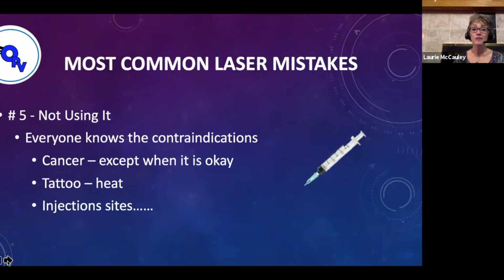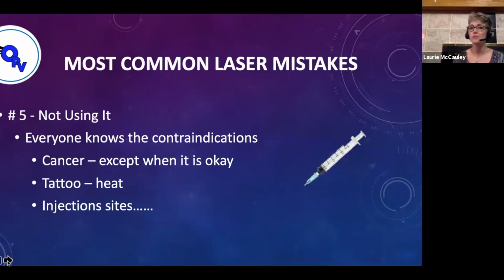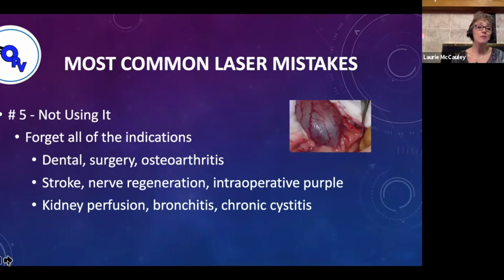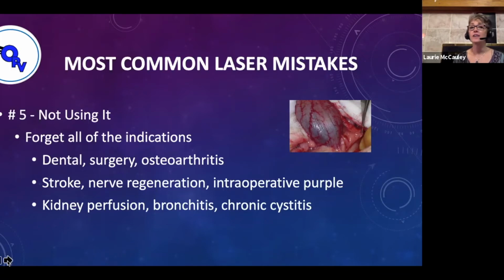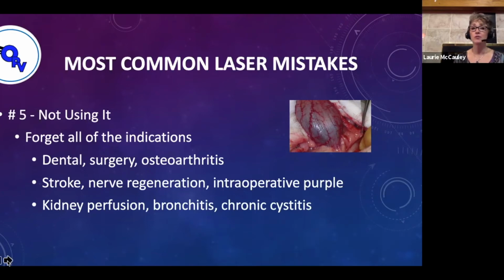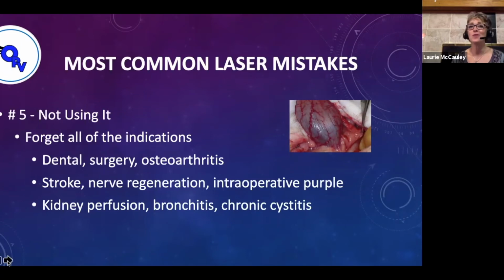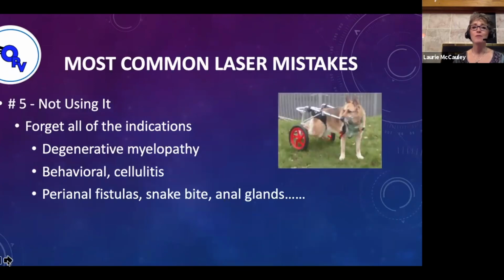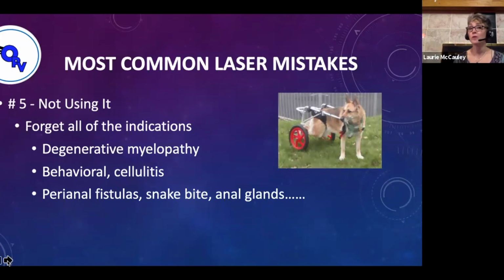5 Most Common Laser Mistakes #5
There are 5 common mistakes people make when treating with laser. Dr. Laurie from Optimum Pet Vitality goes through # 5 in less than 5 minutes. check out #1-4 as well.